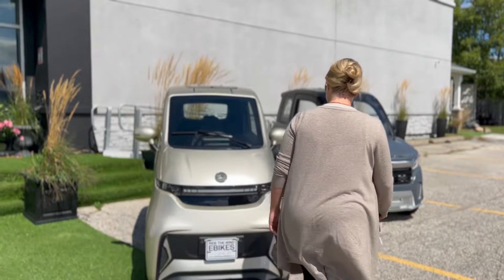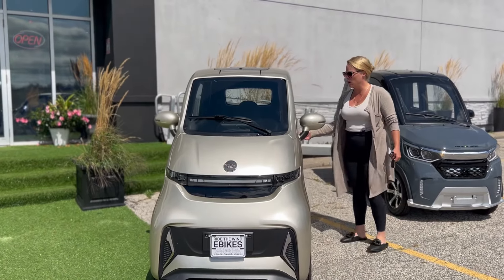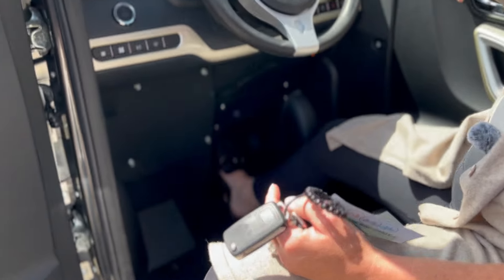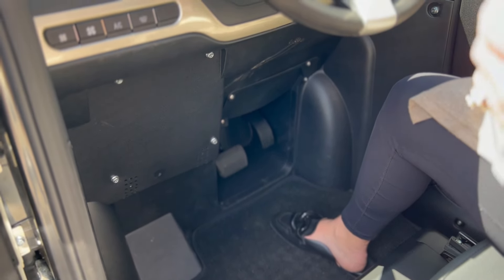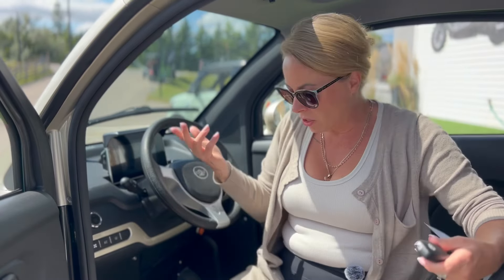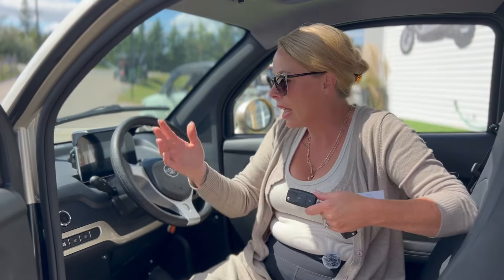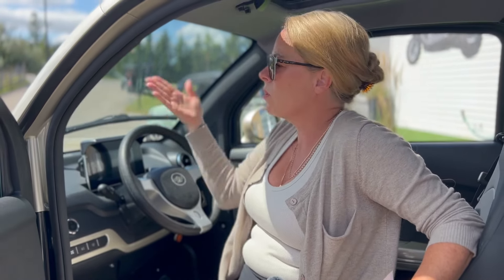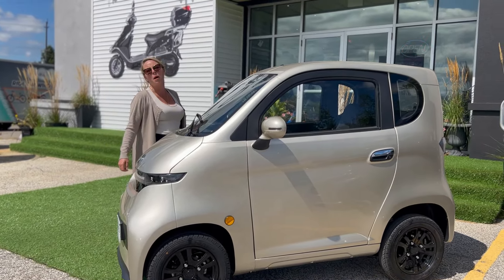What I DON’T Like About The Ecolo Connect Enclosed Mobility Scooter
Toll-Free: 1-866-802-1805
19103 Highway 48, Mount Albert, ON CANADA